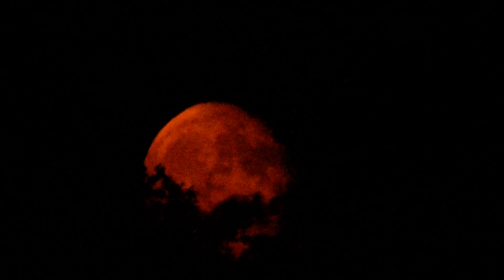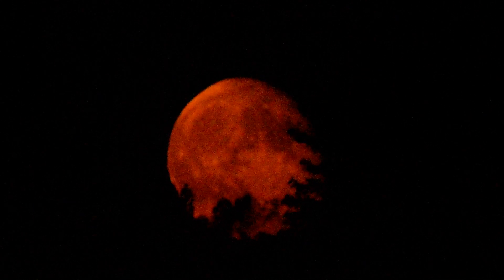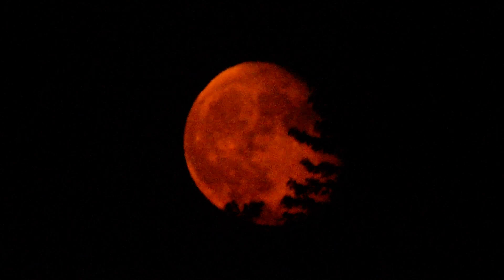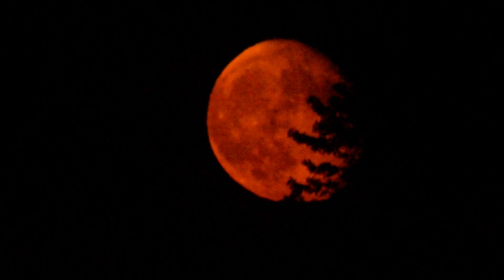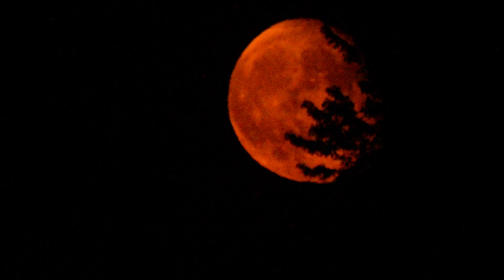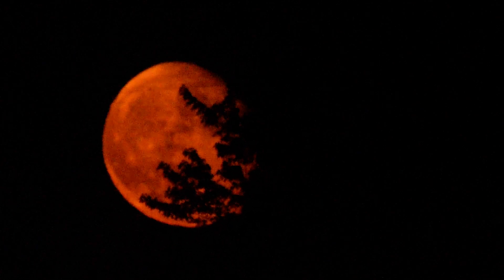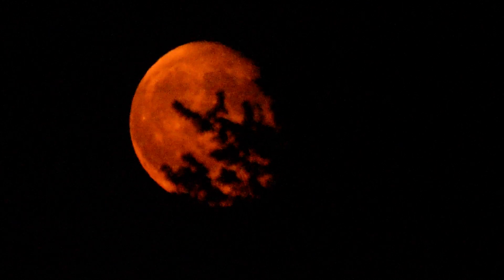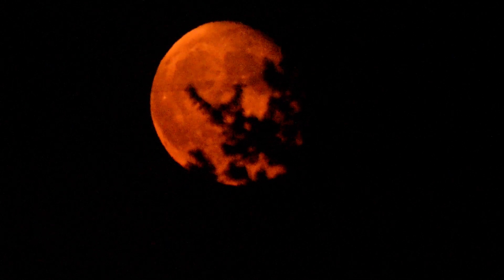Waning Post-Blue Moon September 1 2023 SuperMoon Filmed Using Bosch & Lomb 800mm f10 Lens RME 6035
Waning Post-Blue Moon September 1 2023 SuperMoon Filmed Using Bosch & Lomb 800mm f10 Mirror Lens Telescope